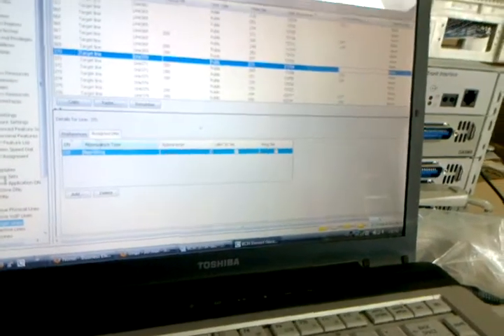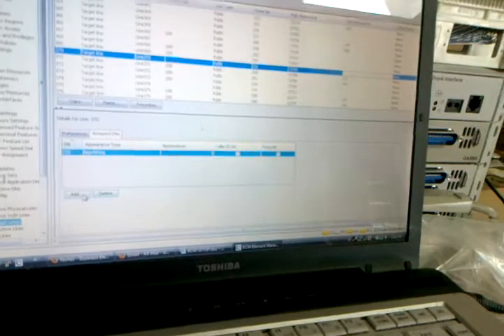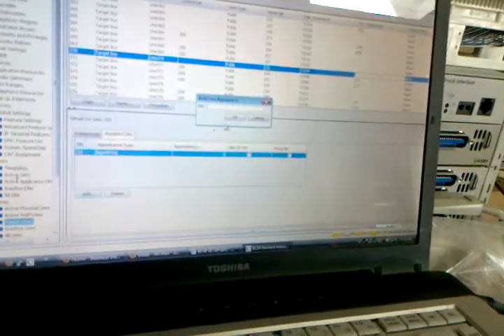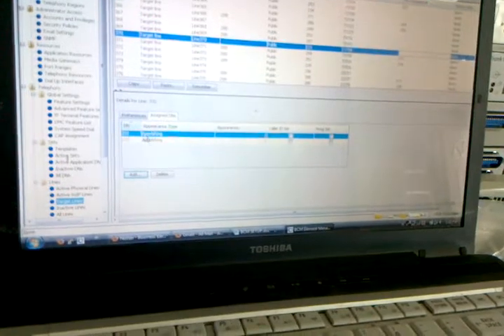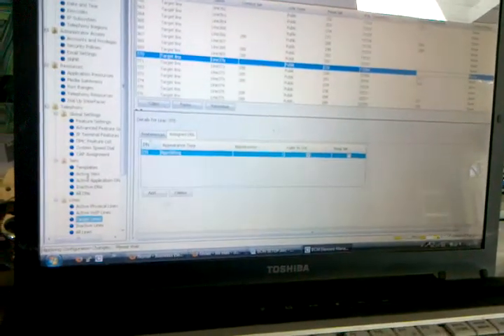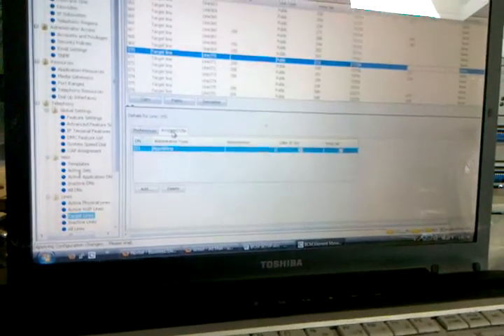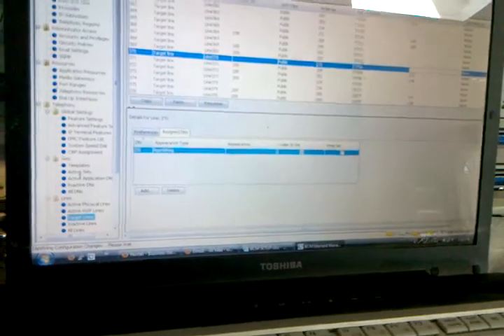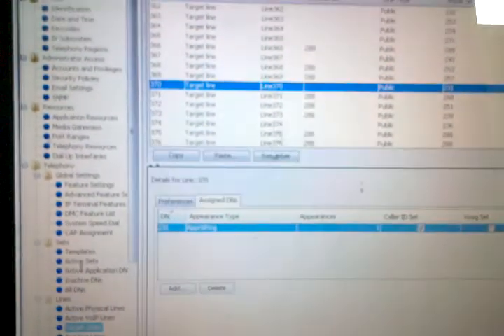Configure target lines on nortel bcm450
Vousb Configure target lines on nortel bcm450 and of course this. video was uploaded from an Android phone.